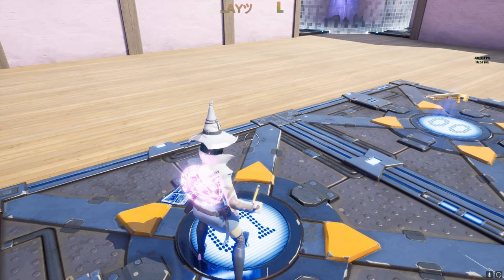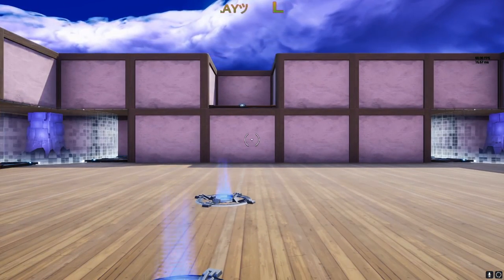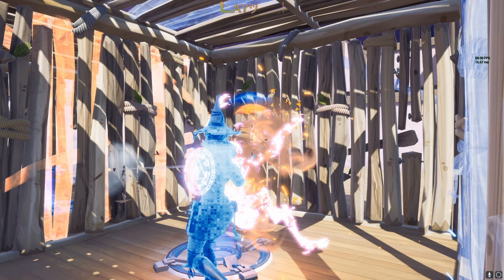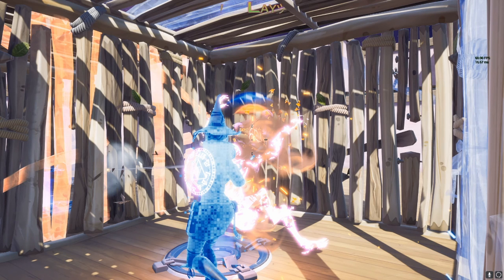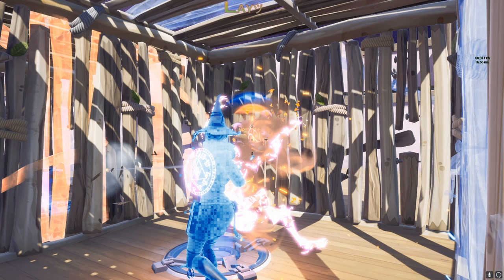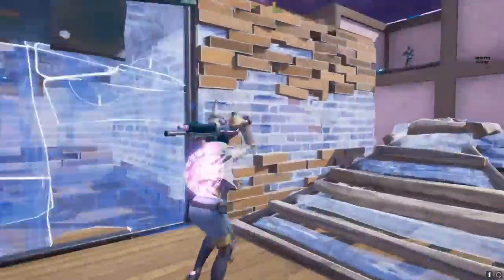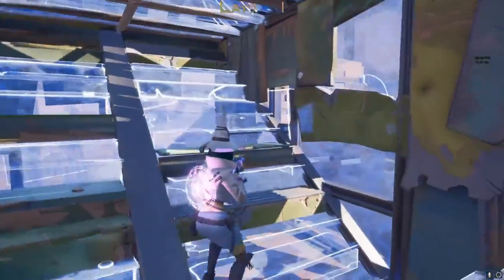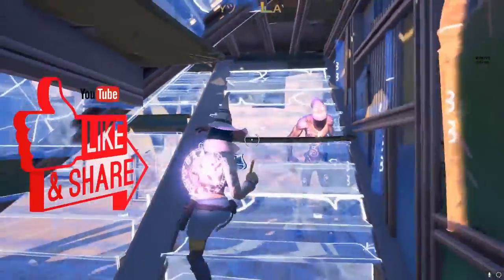The BEST map to IMPROVE Boxfighting SKILLS in FORTNITE QUICK!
This is a map to practice boxfighting and improve quickly.

Tips, Tricks, and Guides for Fortnite Battle Royal!

Focus:

fortnite guides, fortnite tutorials, fortnite maps, fortnite gameplay,

fortnite skills, fornite meta, fornite tips,

fornite battle royal tricks, fortnite battle royal best settings,

fortnite battle royal keybinds,

fortnite battle royal chapter 2 improvement, making it pro battle royal fortnite